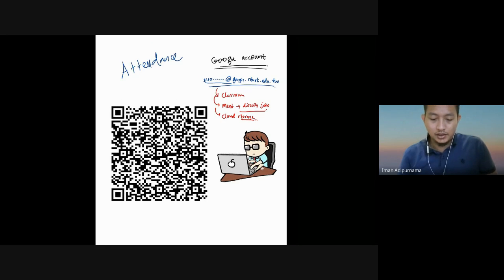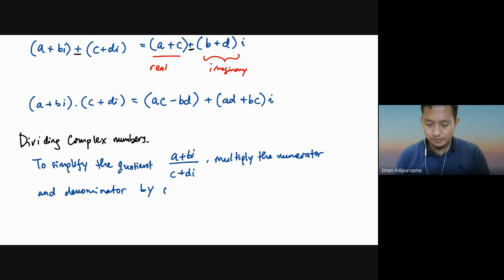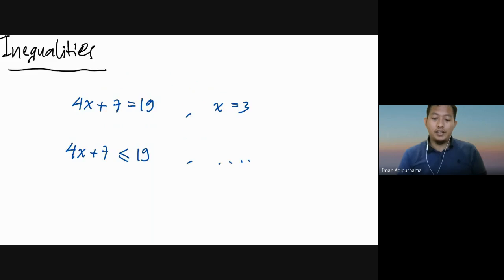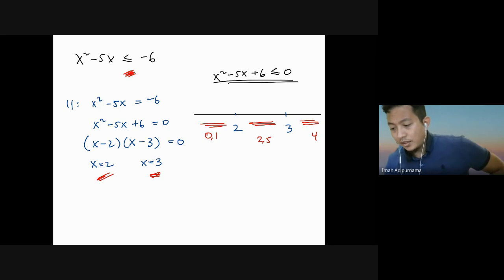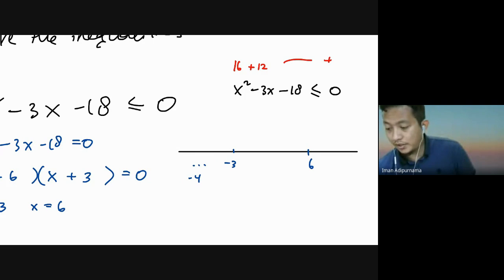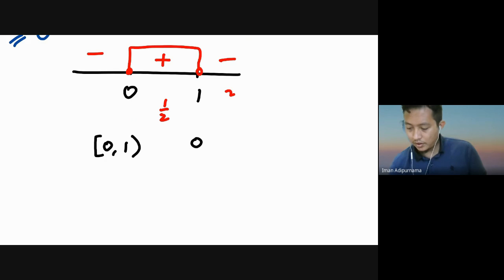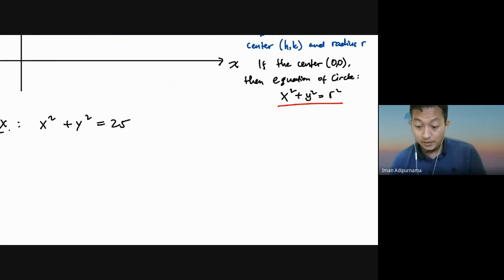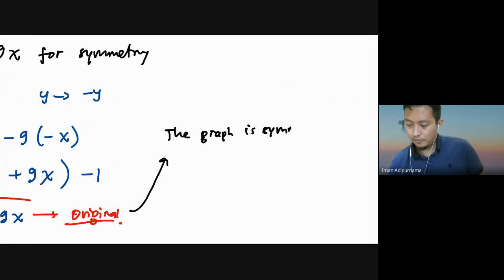Basic Math 2021 class 10/5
This is the recording session of the basic math class on 10/5. The discussion is about inequalities, complex numbers, the equation of circles, and symmetry.